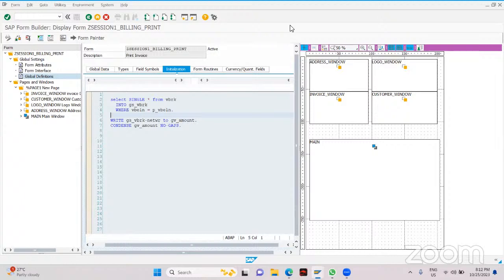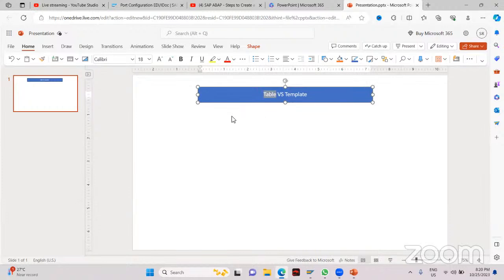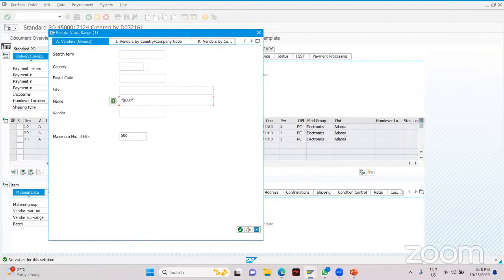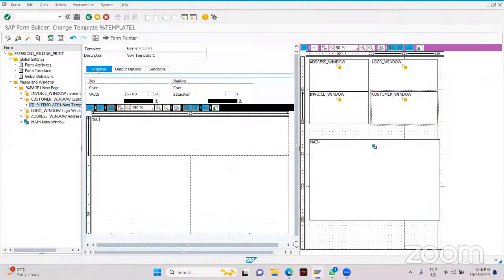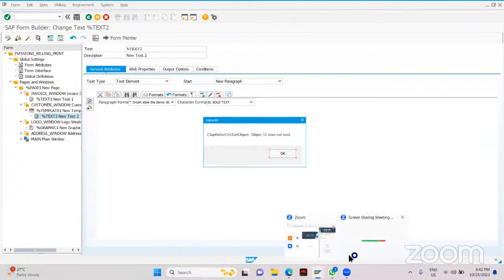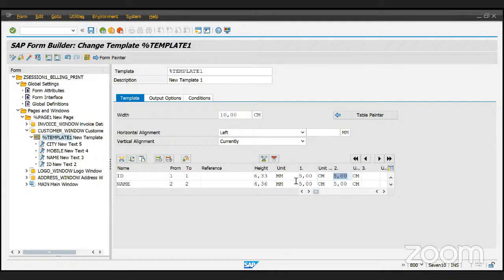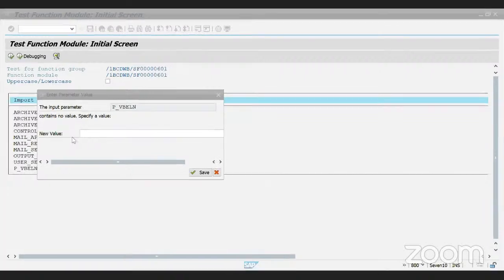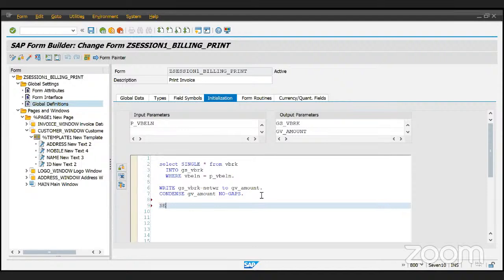SAP ABAP - Steps to Create a SMARTFORM Part -3